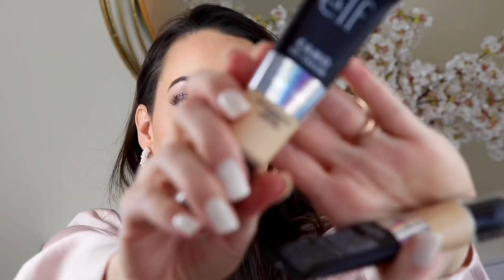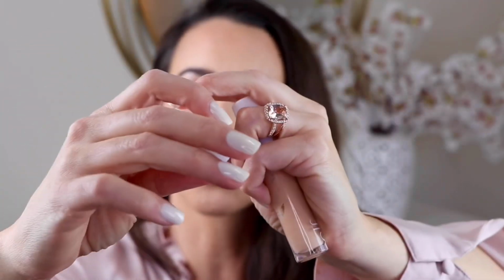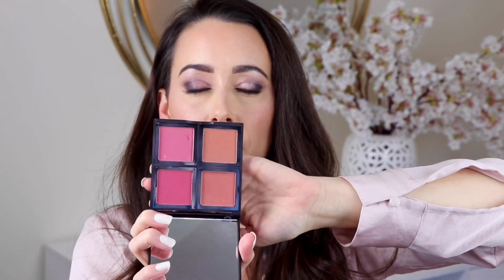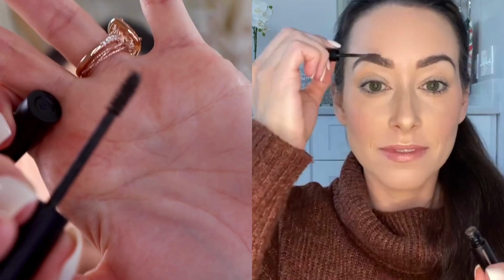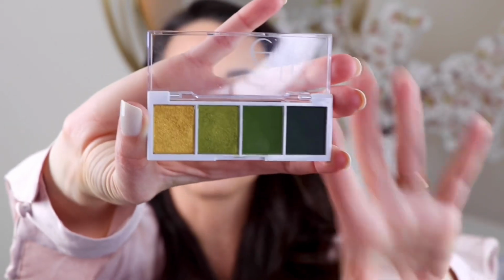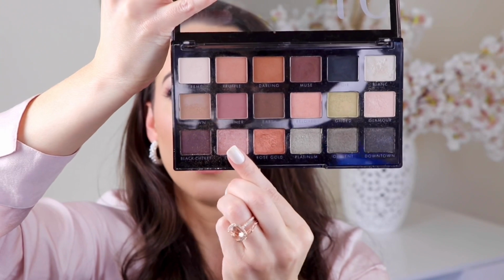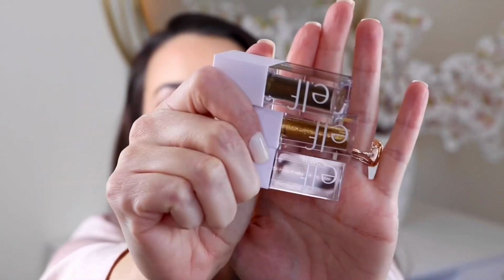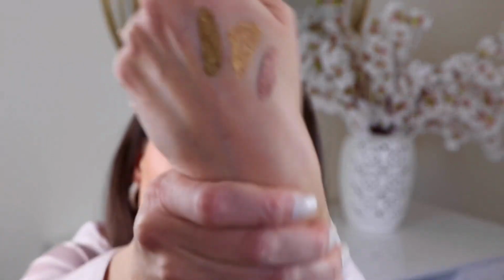THE BEST ELF MAKEUP | TOP RATED MAKEUP FROM ELF COSMETICS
Hi Guys! Today's video is a round up of all of my favorite e.l.f. cosmetics products. In my opinion these are the best makeup and brushes that e.l.f. has to offer. I will also be giving a full review of each product and why I love them. I love the brand e.l.f. and think that they are one of the best brands at the drugstore that offer good quality cosmetics at such an affordable price point; I don't know how they do it. I'm super excited for what's to come with the e.l.f. brand in the future! I hope you find this video helpful.

LikeToKnow.it @organizationbeautynation